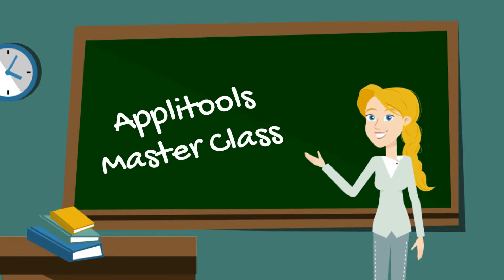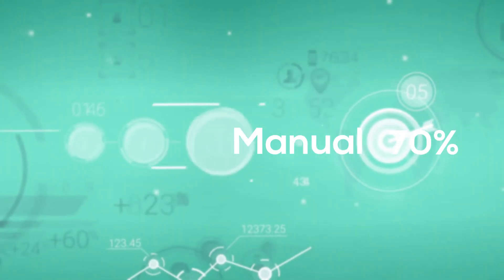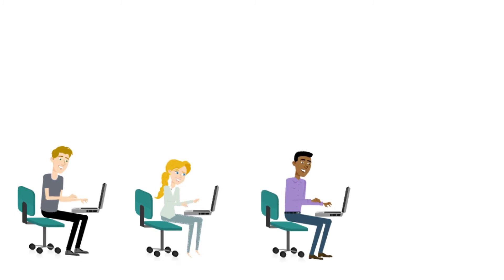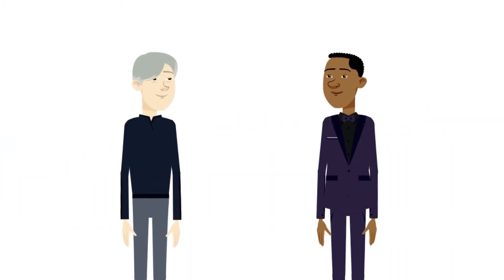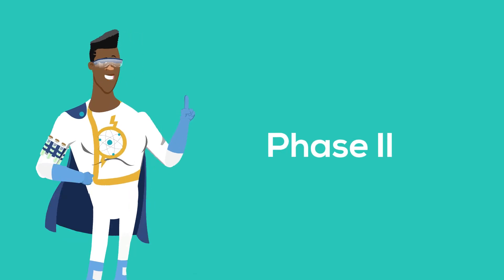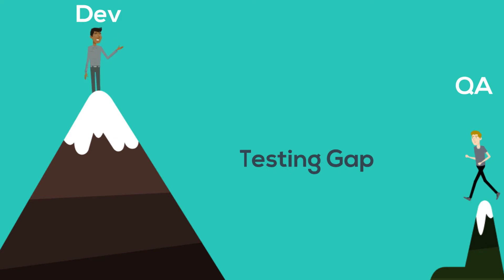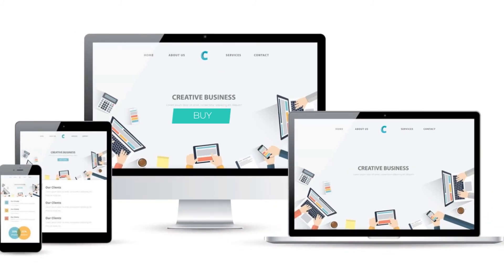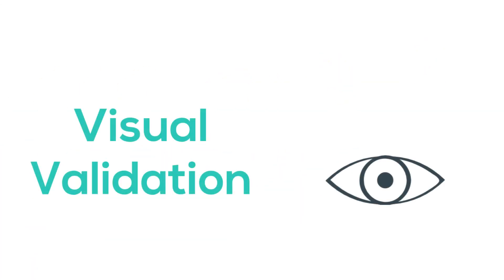Visual Testing Masterclass Part 1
Applitools lets you deliver visually perfect web and mobile apps with AI-powered visual testing.